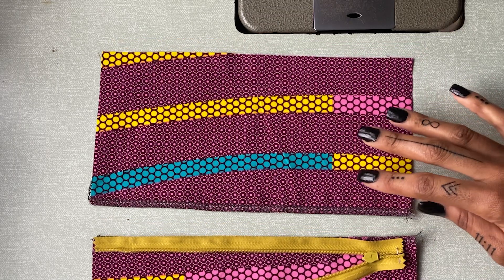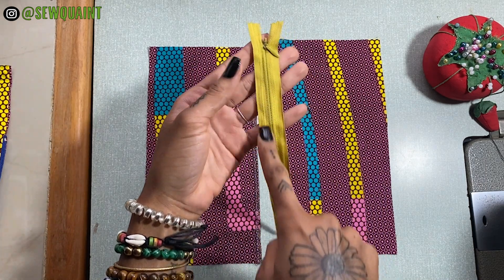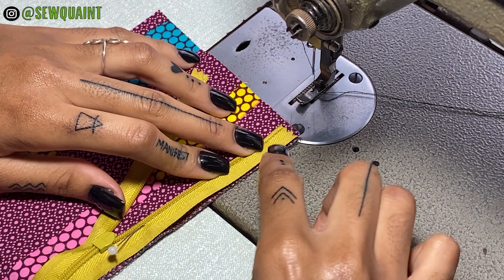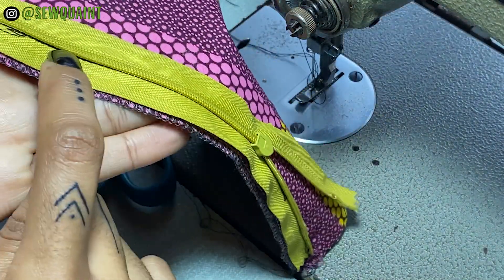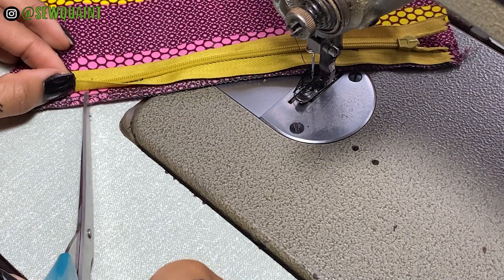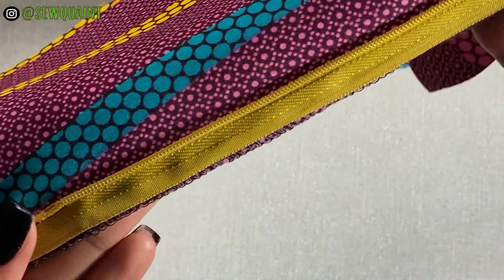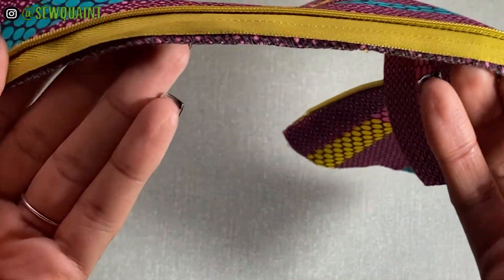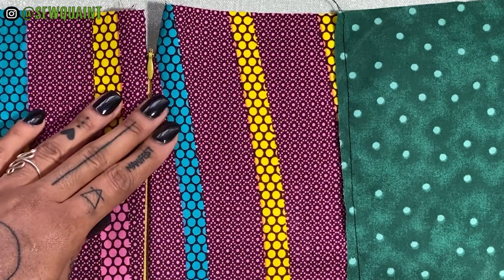Step-By-Step Instructions On How To Sew an INVISIBLE / CONCEALED ZIPPER for Beginners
Hey beautiful people! In today’s sewing tutorial, I’m showing you how to sew an invisible zipper. Invisible zippers add a professional look to your garment and I absolutely love how neat they are. An invisible zipper is also known as a concealed zipper and they're used for formal and semi-formal attire such as skirts, dresses, and blouses. Installing an invisible zipper is not as hard as you think. You just need a little patience and lots of practice. Happy sewing!

🌻 Links to sewing supplies:
Sewing machine
Overlock machine
Conceal zippers
Pin cushion
Fabric scissors
Hook & eye closure